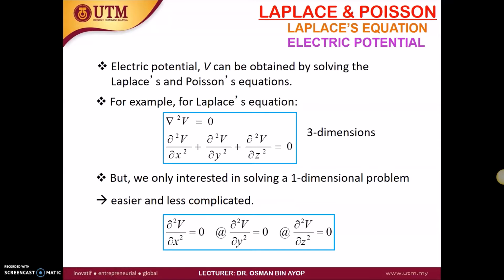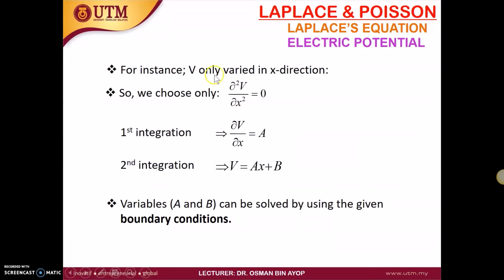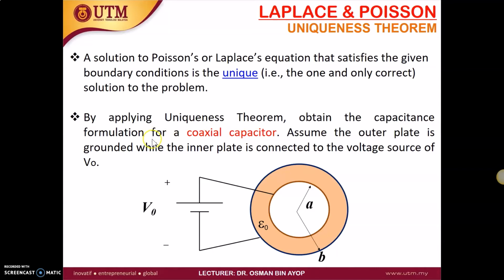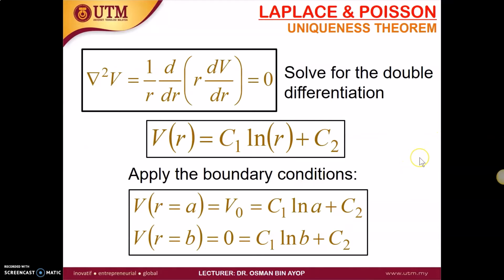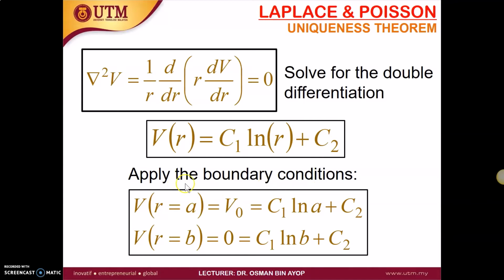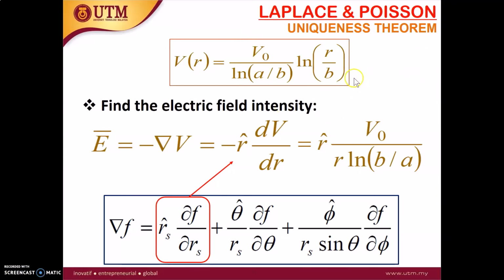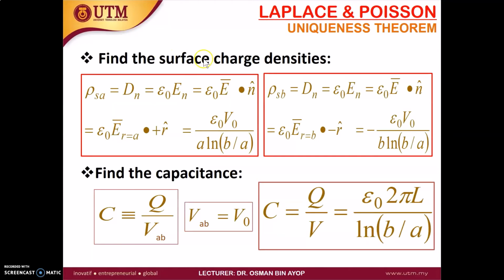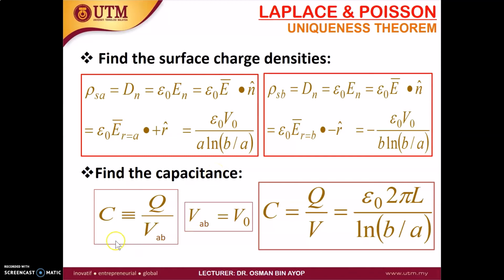EMT Chapter 6: Laplace, Poisson, and Uniqueness Theorem (Part 2 - Solving Problem using Laplace etc)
From Chapter  1 - 5, you already learnt the concept of vector and coordinate and its important to solve electrostatic problem. You also learnt about coulomb's law and gauss's law to find Electric field intensity, Electric flux density as well as electric potential. In Chapter 6, you will be introduced with another approach to find electric potential as well as other electrostatic components by using Laplace or Poisson equation. To satisfy the solution, we need to apply uniqueness theorem.

For Part 2, you will be introduced to the method to solve Laplace equation (that satisfy the uniqueness theorem). The same method also can be used for Poisson's equation.